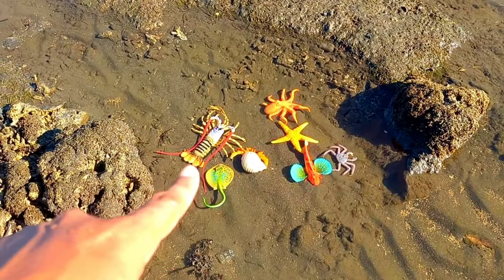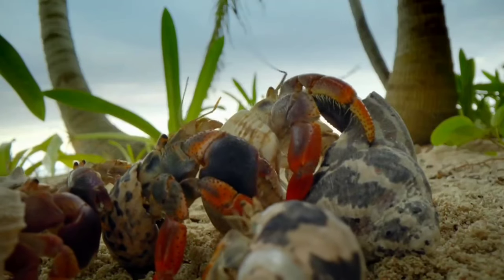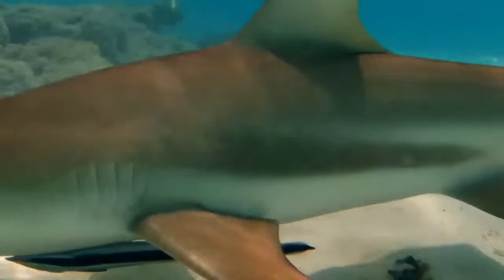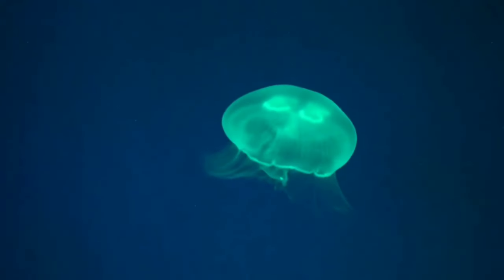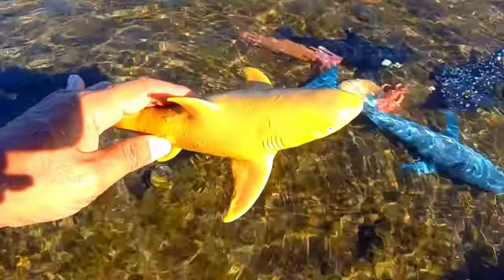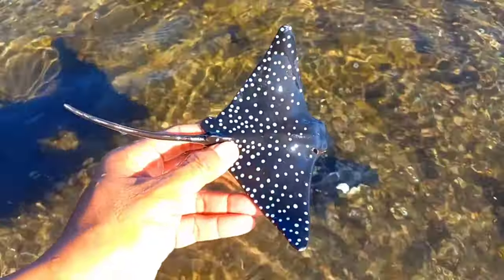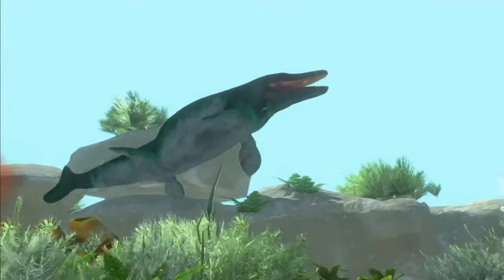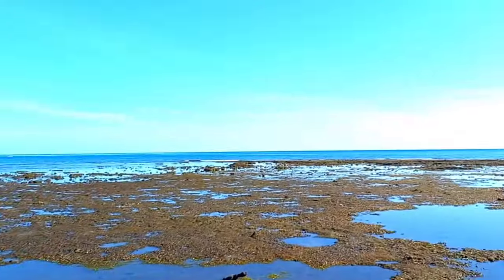SEA ANIMAL SHARK,STINGRAY,STARFISH,SPOTTES EAGLE RAY OCTOPUS,LARGEMOT BASS,DUGONG,MANTARAY,DOLPHIN